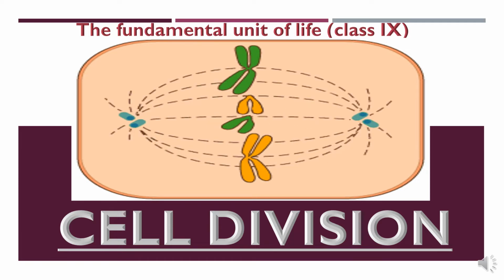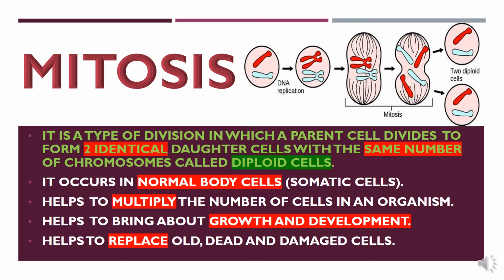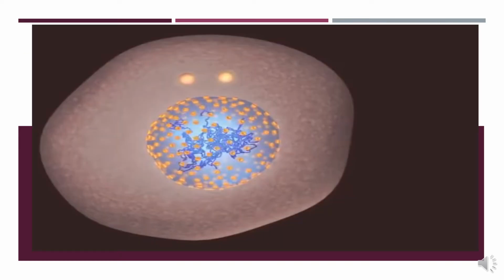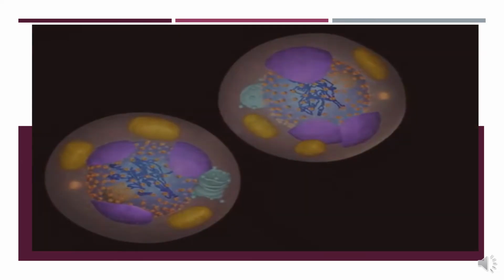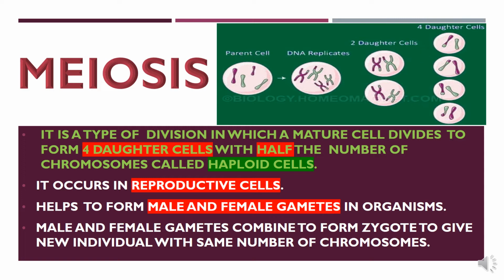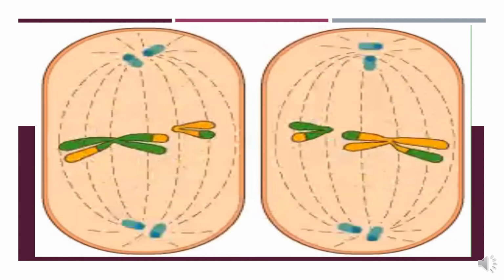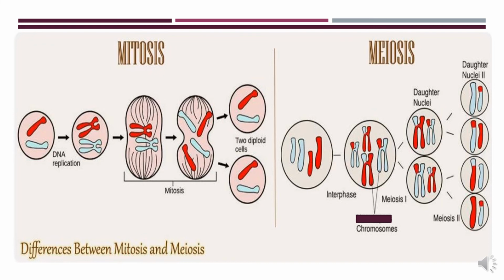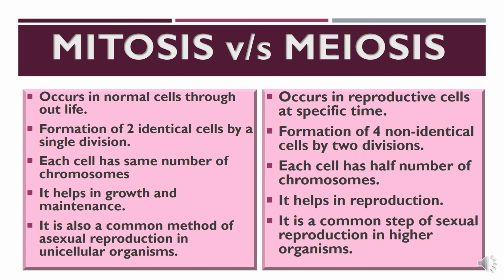Cell Division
The Fundamental Unit of Life Class IX